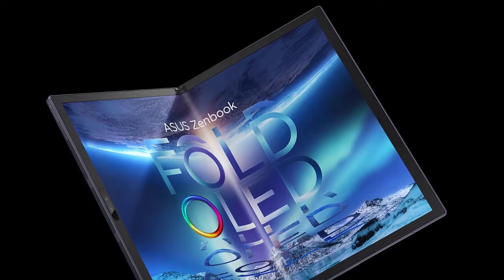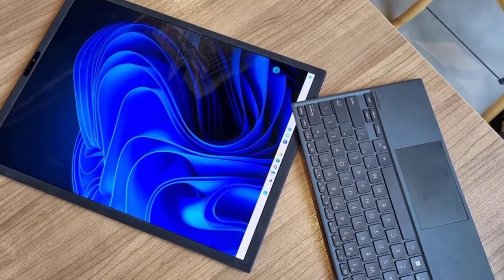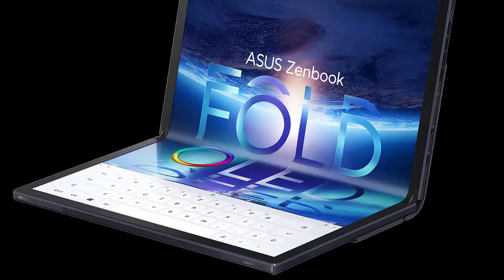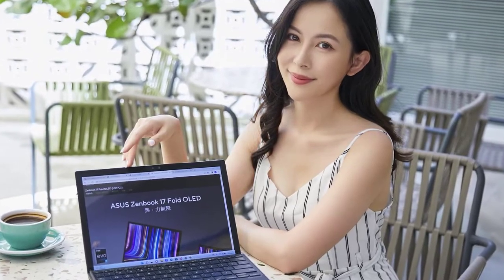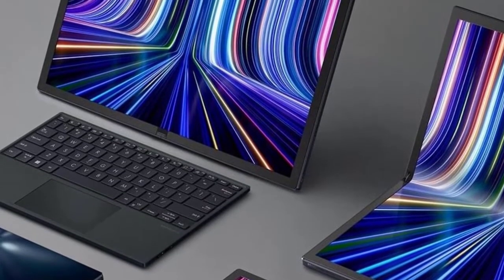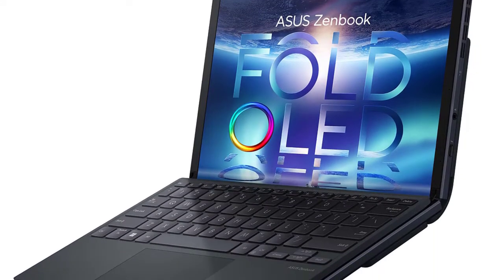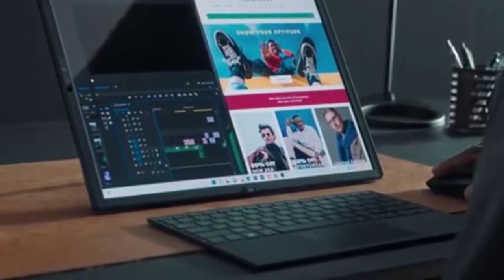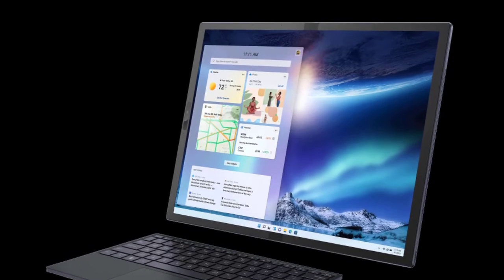Asus Zenbook 17 Fold OLED Review | 2 in 1 PC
Asus Zenbook 17 Overlap OLED ought to check out this foldable PC, as though the cost descends from now on, I can see this structure factor in the long run turning into a famous choice.
Welcome to Cam Sakmai!
This Channel is create about news of technology, Digitals or electronic things.  Smartphones, Computer Desktop or Laptop, Tablet, Smartwatch, cell phone, and more about Digitals.
Electronics, Digitals, Technology,